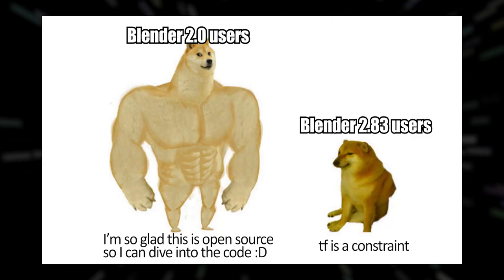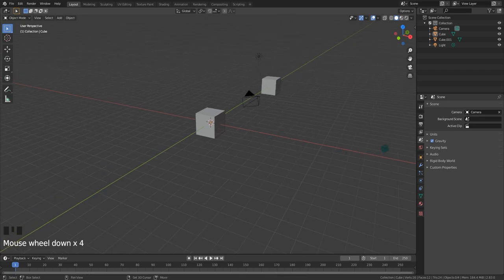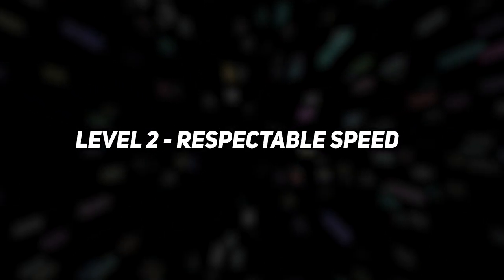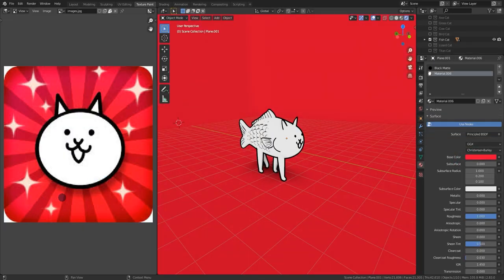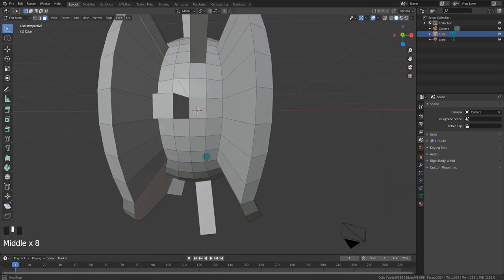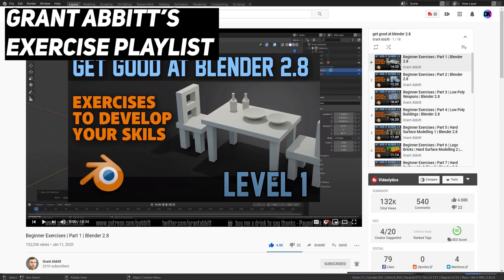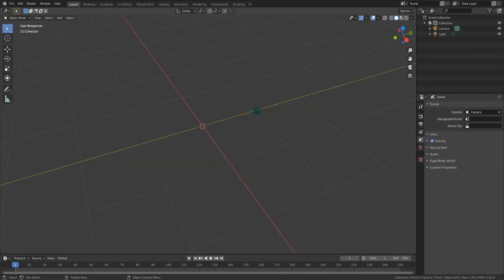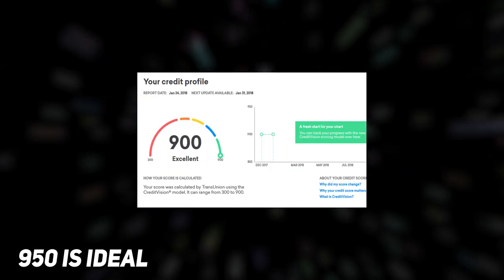How To Model In HYPER SPEED In Blender 3D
Links:
In this video, I explain for every 3d modeling skill level how they can improve the speed at which they work in Blender 2.8. It's an incredible modeling program but there are admittedly tons of features. This is a blessing and a curse because that means it is harder to learn for some people. We go over navigation tips, addons, interface tips, and just general tips for learning blender modeling. Hope you enjoy!

Video by Daniel Krafft